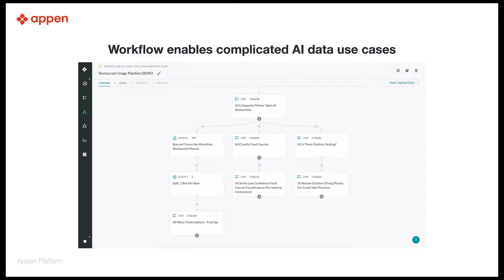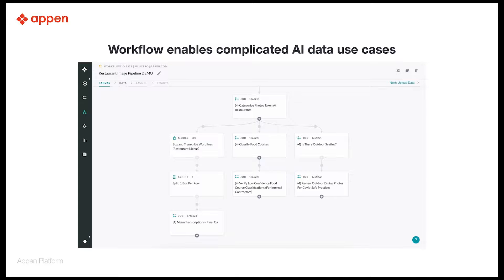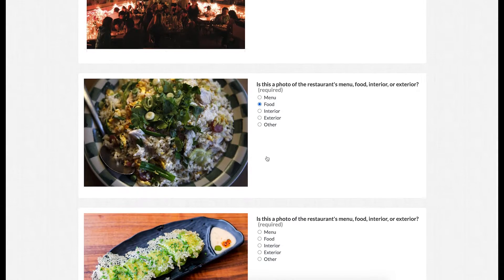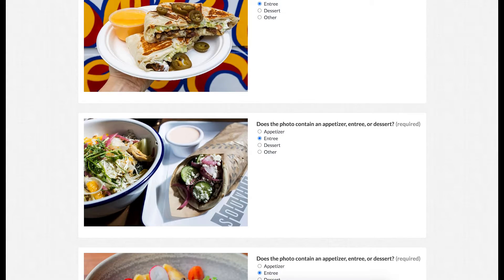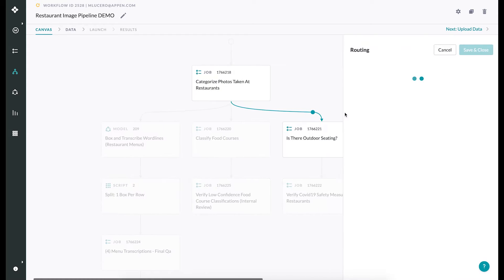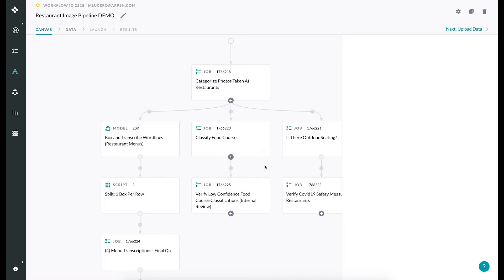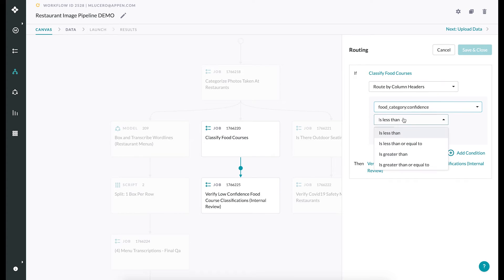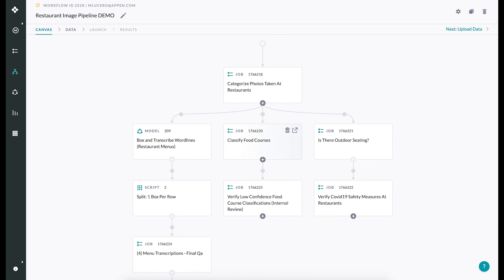Tech Day Demo - Workflows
2021 Investor Tech Day Demos

In this video we'll be demonstrating the capabilities of our data annotation platform (ADAP) with some example use cases that benefit greatly from this program.